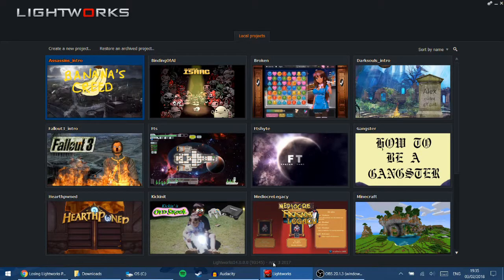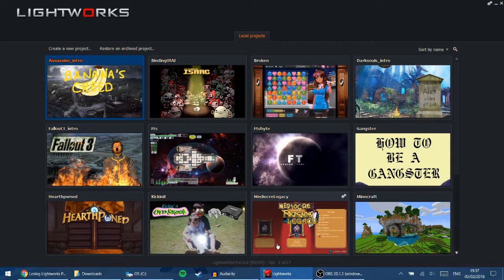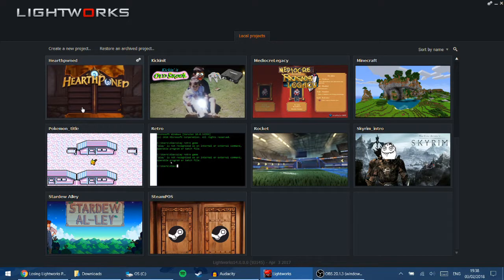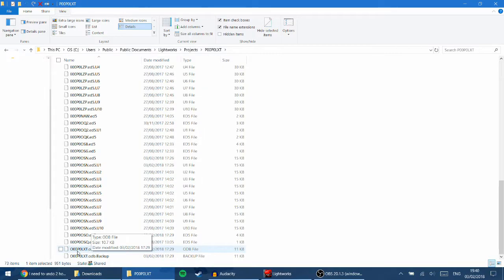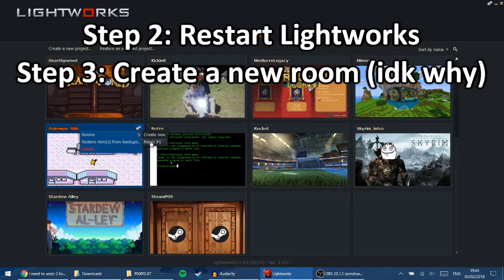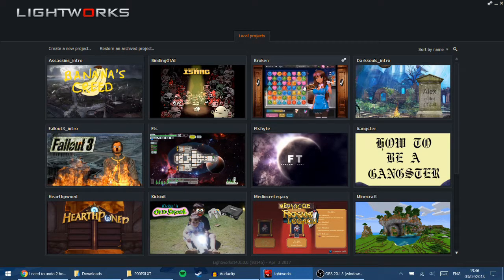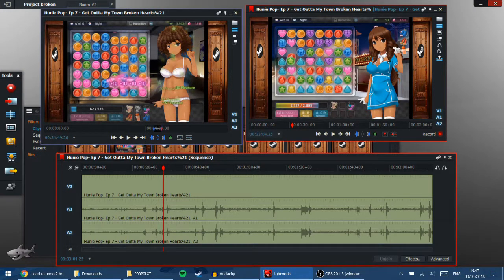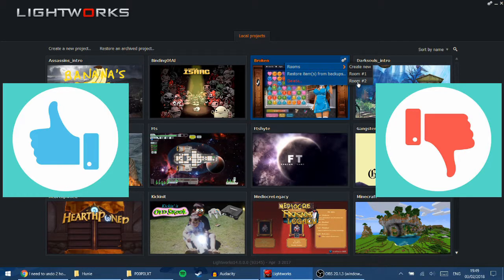Losing Lightworks Projects or Edits!!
This is a tutorial outlining my (imperfect) fixes to the following 3 issues:
1. Lost (or accidentally deleted) edit (but project OK) 2:01
2. Lightworks cannot open project (after crash) 4:31
3. Imported video has out of sync audio 5:44
P.S. I don’t know why these fixes worked exactly.

A Lightworks forum that really helped me (particularly Issue #1 with the lost edit):

LEARN FROM MY MISTAKES: Back up your project in Lightworks - a good video with the details how to do it are here:

BONUS INFO: If you want to restore a specific edit that you made, check out this Lightworks forum!